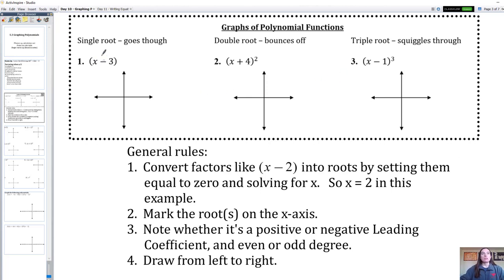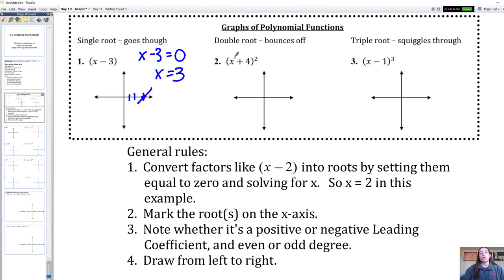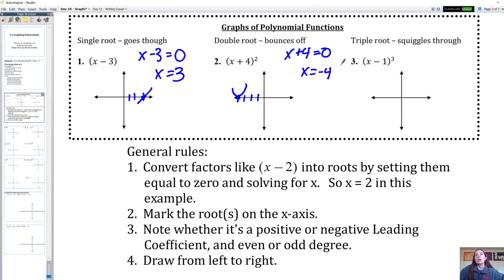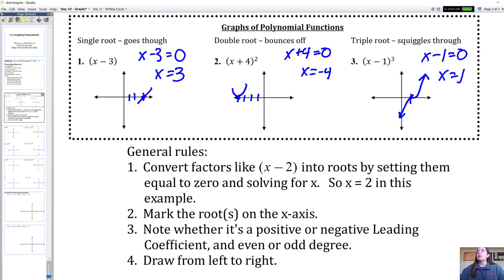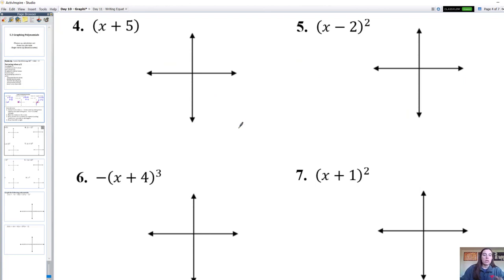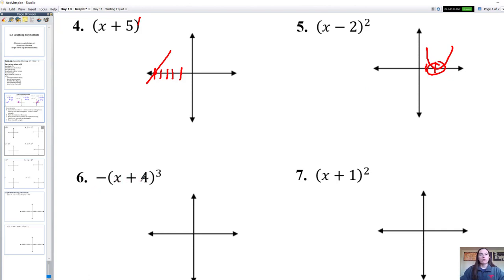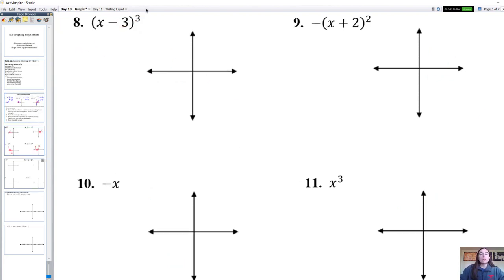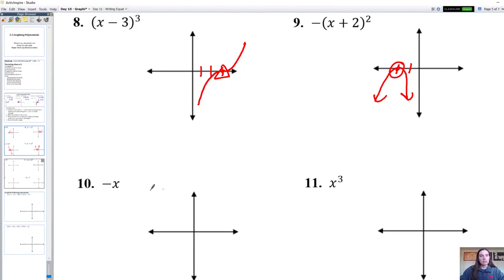Graphing Zeros of Polynomials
Determining where and how a polynomial will cross the x-axis.